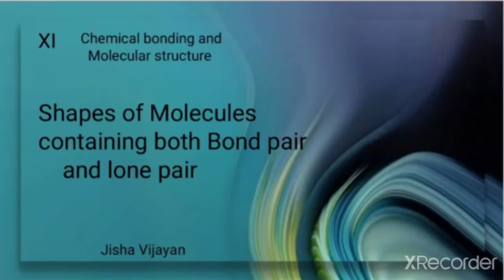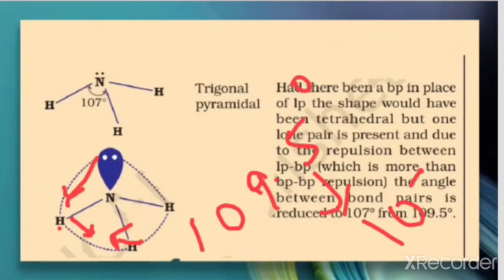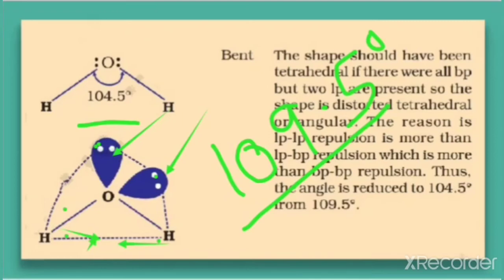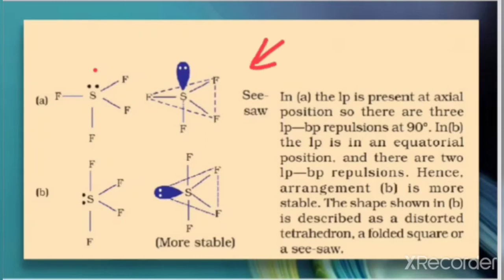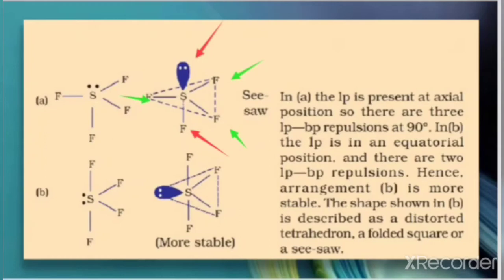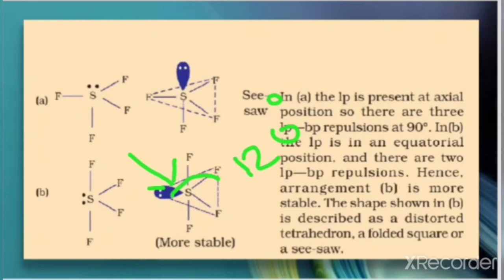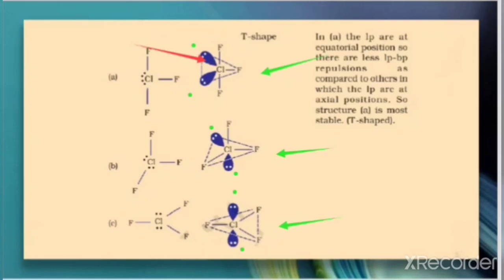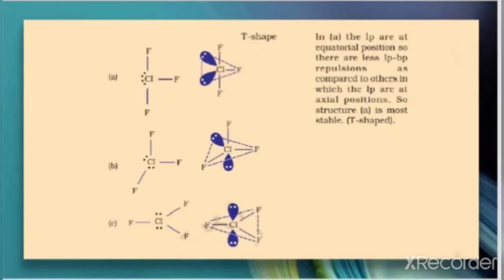11std, Shapes of Molecules containing both Bond pair and lone pair